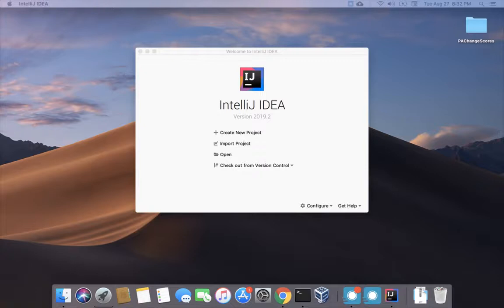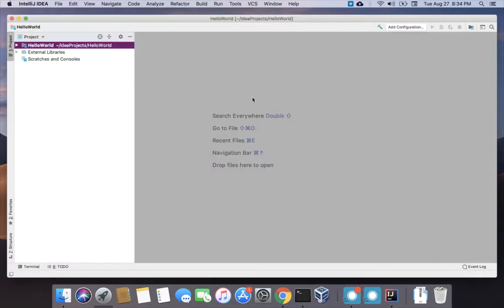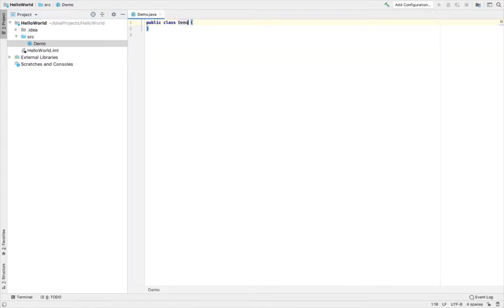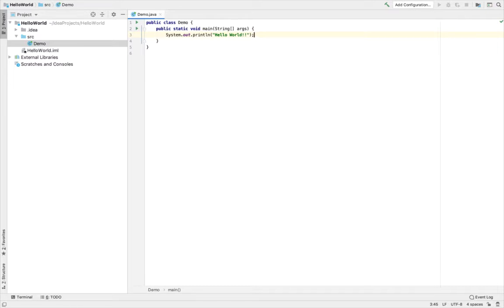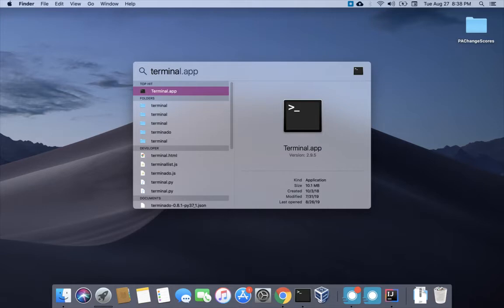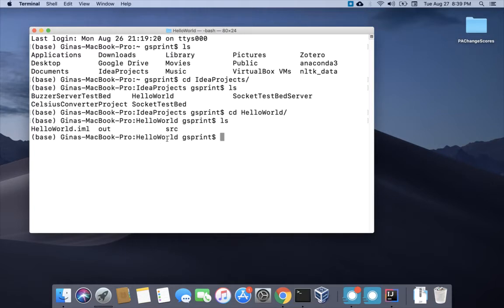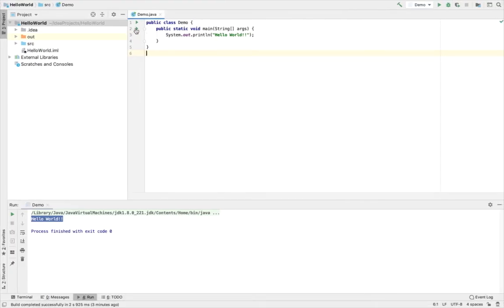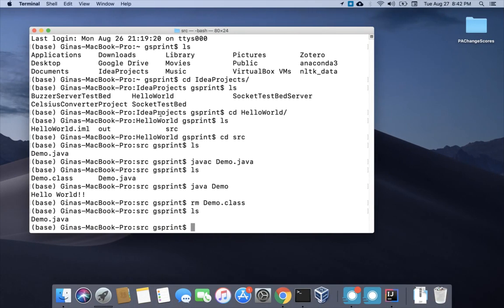How to build a Hello World with IntelliJ IDEA and Command Line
In this video lesson, we create a classic Hello World using IntelliJ IDEA and via the Command Line.